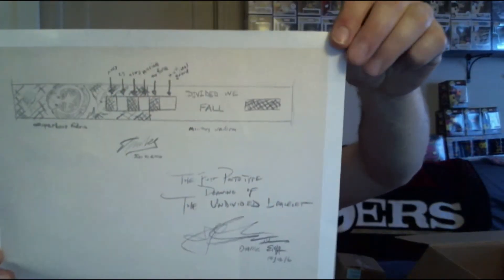Bands For Arms Mystery Box Part 1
Good Tuesday morning Funko family! I hope everyone is doing well, staying healthy and happy! On today's drop we have the "legendary" Bands For Arms mix bag of mystery boxes.  This video was so UUUUUGE I had to save you and break it into 2 (part 2 coming this week!)

(now B4A no longer does mail order mystery boxes) but might do pickup, you will have to follow them on Instagram to find out.

Band For Arms Social-